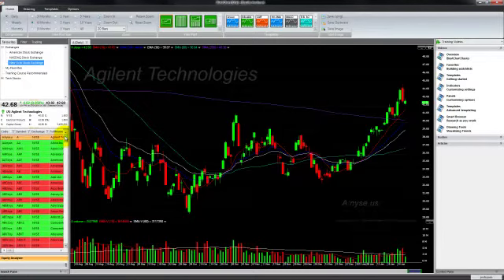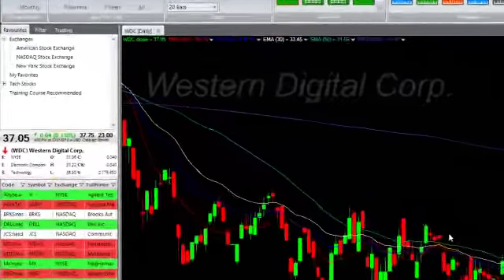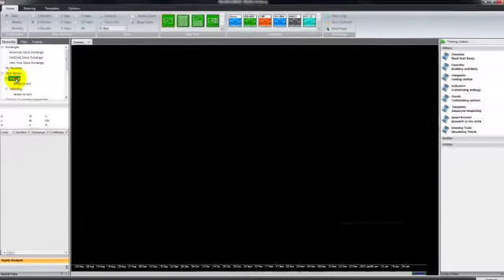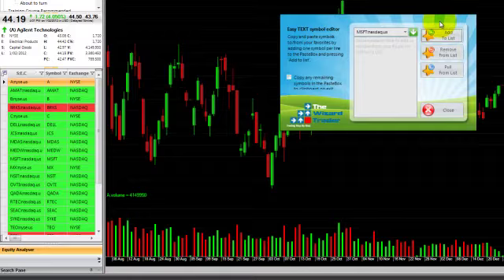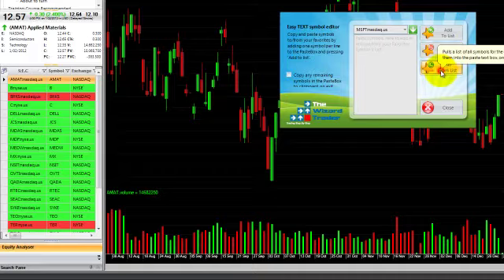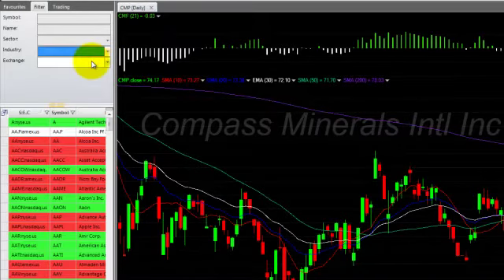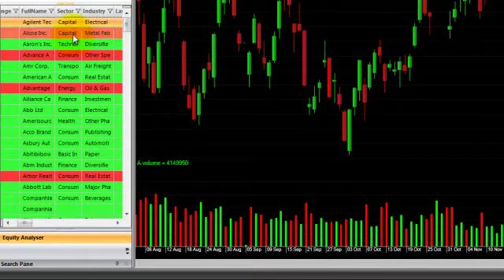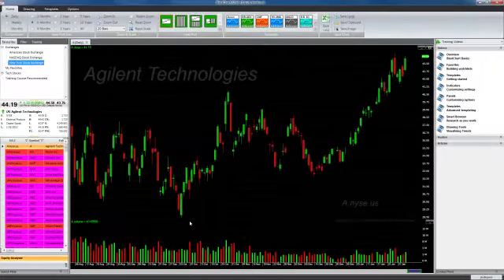BlastChart™ Training - Day 2: Favorites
In today's training video, we will be building on what you already learned about BlastChart™'s search pane from the day 1 training video. Our focus today will be on managing your favorites. You will learn how to organize your stocks; search across many exchanges; apply filters, sorting and grouping; view quick statistics; and change color schemes, all of which will make you a more efficient trader.  If you haven't already, fire up BlastChart™, and let's begin Training Day 2!